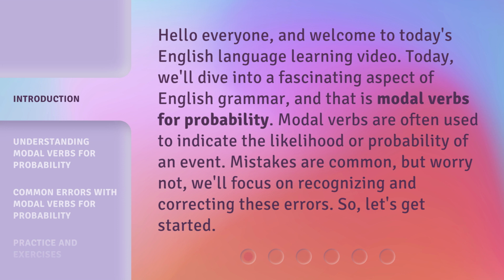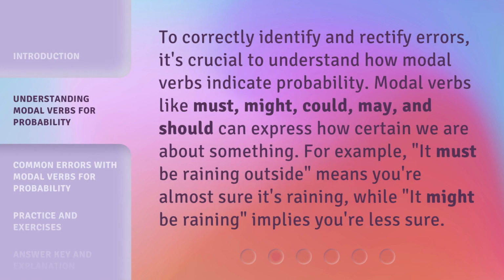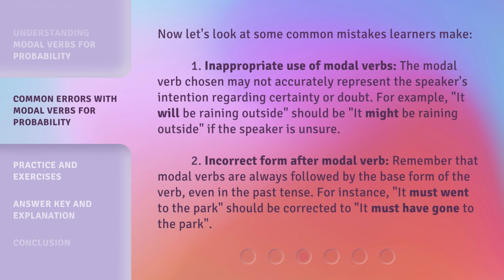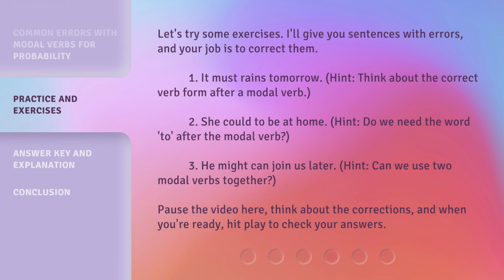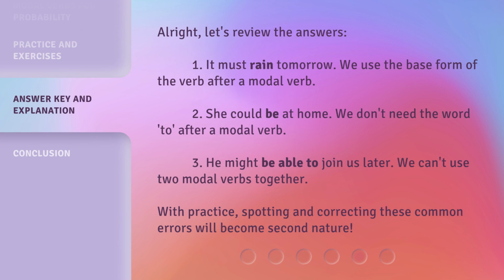Unraveling Modal Verbs: Mastering Probability with Modal Verbs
Mastering Probability with Modal Verbs: Avoiding Common Errors • In this English language learning video, we'll explore how modal verbs like must, might, could, may, and should indicate probability. Learn to avoid common mistakes like inappropriate use of modal verbs and incorrect verb forms after modal verbs. With practice exercises included, you'll be able to master probability with modal verbs in no time!

00:00 • Introduction - Unraveling Modal Verbs: Mastering Probability with Modal Verbs
00:38 • Understanding Modal Verbs for Probability
01:07 • Common Errors with Modal Verbs for Probability
01:50 • Practice and Exercises
02:29 • Answer Key and Explanation